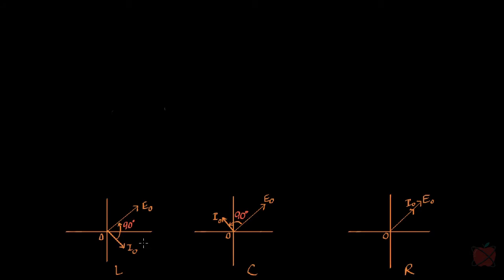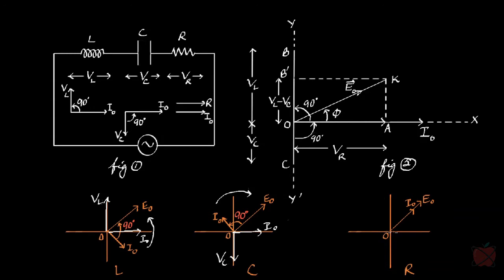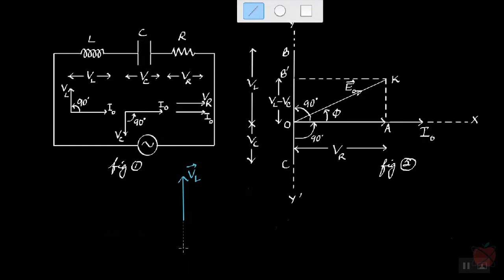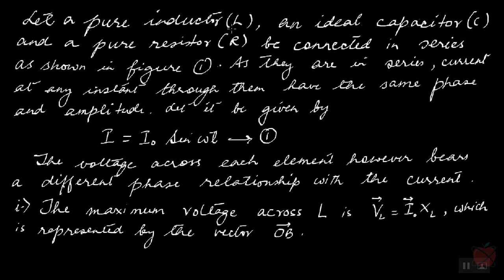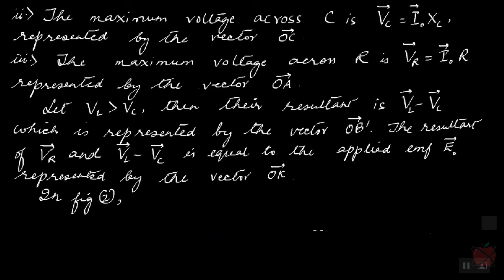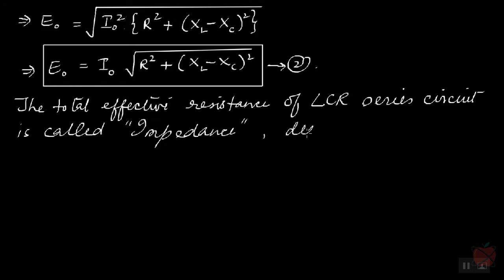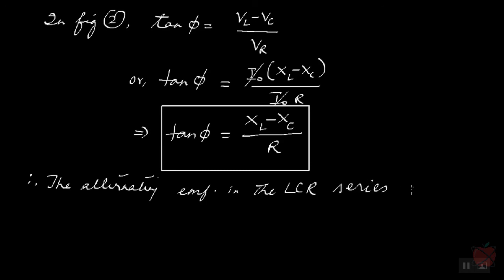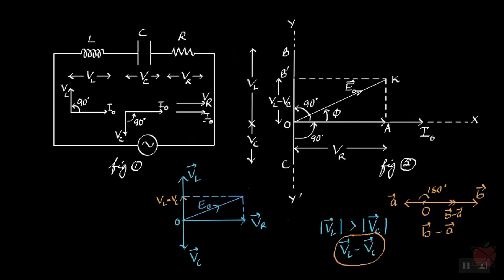Series LCR AC circuit